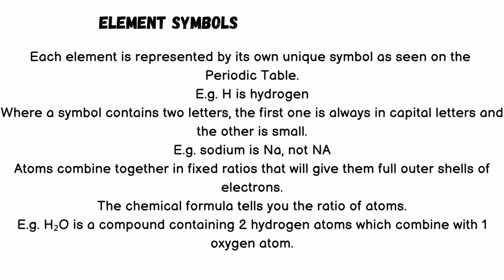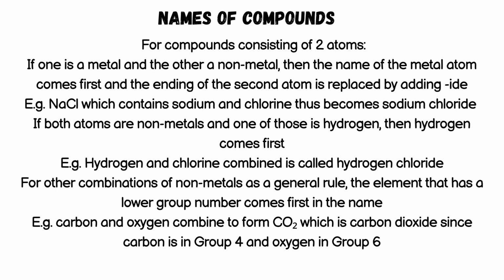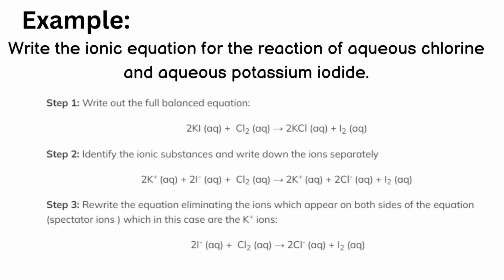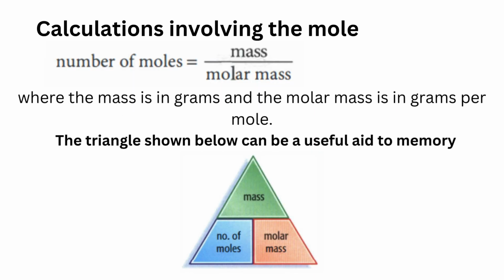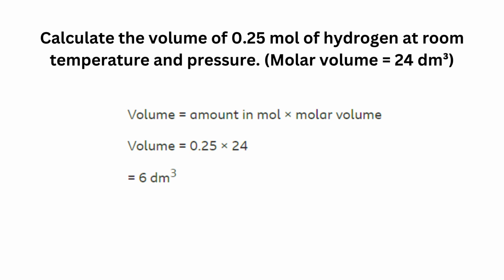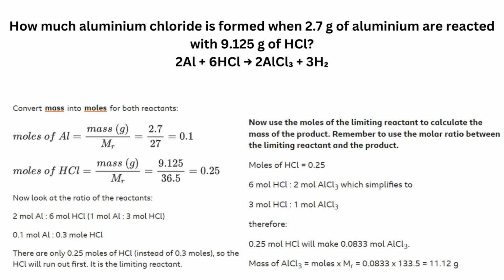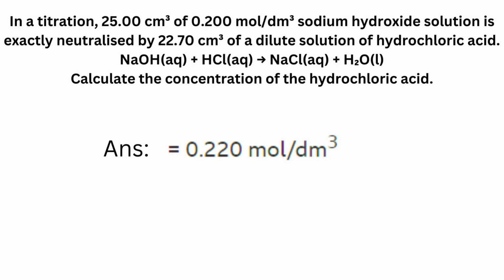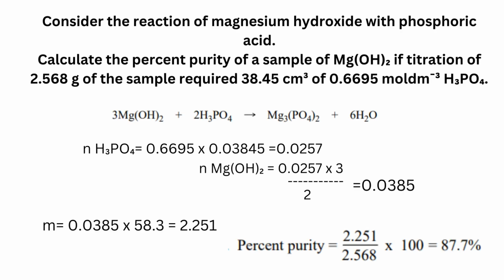Stoichiometry Cambridge O level Chemistry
This video gives the following details:
1 State the formulae of the elements and compounds named in the subject content
2 Define the molecular formula of a compound as the number and type of different atoms in one molecule
3 Define the empirical formula of a compound as the simplest whole number ratio of the different atoms or
ions in a compound
4 Deduce the formula of a simple compound from the relative numbers of atoms or ions present in a model
or a diagrammatic representation
5 Deduce the formula of an ionic compound from the charges on the ions
6 Construct word equations, symbol equations and ionic equations to show how reactants form products,
including state symbols
7 Deduce the symbol equation with state symbols for a chemical reaction, given relevant information
1 Describe relative atomic mass, Ar
, as the average mass of the isotopes of an element compared to 1/12th of
the mass of an atom of 12C
2 Define relative molecular mass, Mr
, as the sum of the relative atomic masses. Relative formula mass, Mr
will be used for ionic compounds
1 State that the mole, mol, is the unit of amount of substance and that one mole contains 6.02×1023
particles, e.g. atoms, ions, molecules; this number is the Avogadro constant
2 Use the relationship
 amount of substance (mol) = mass (g)
molar mass (g /mol)
to calculate:
(a) amount of substance
(b) mass
(d) relative atomic mass or relative molecular/formula mass
(e) number of particles, using the value of the Avogadro constant
3 Use the molar gas volume, taken as 24dm3
 at room temperature and pressure, r.t.p., in calculations
involving gases
4 State that concentration can be measured in g /dm3
 or mol/dm3
5 Calculate stoichiometric reacting masses, limiting reactants, volumes of gases at r.t.p., volumes of solutions
and concentrations of solutions expressed in g /dm3
 and mol/dm3
, including conversion between cm3
and dm3
6 Use experimental data to calculate the concentration of a solution in a titration
7 Calculate empirical formulae and molecular formulae, given appropriate data
8 Calculate percentage yield, percentage composition by mass and percentage purity, given appropriate data